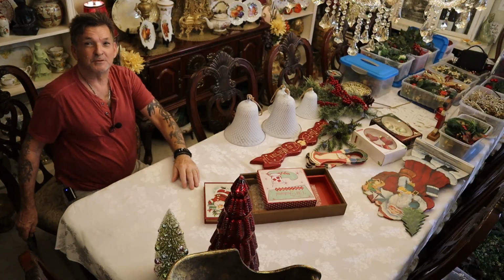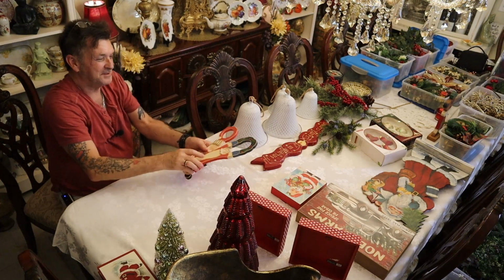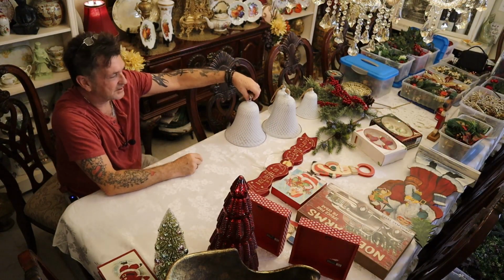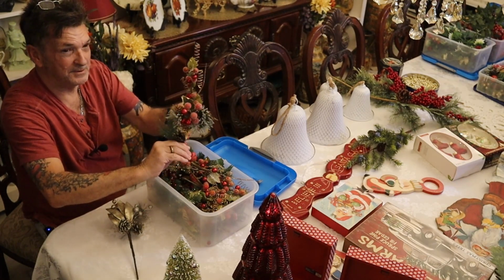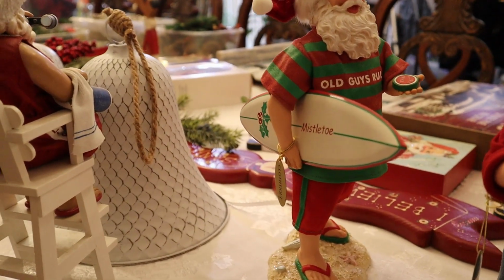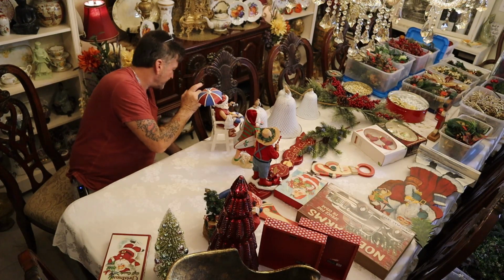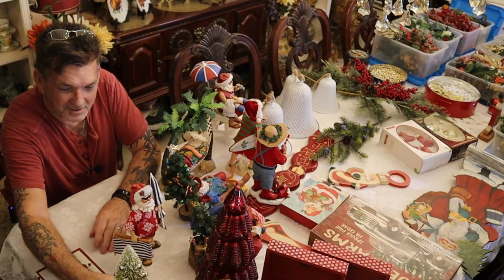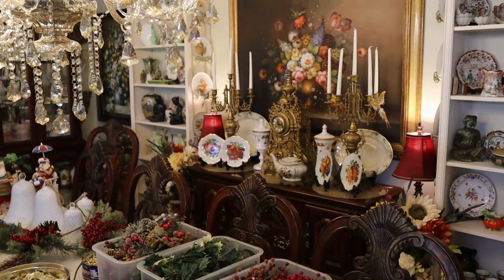Sneak Peek Into Christmas!! // My Take On Home & Garden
In this video I just started getting out our Christmas decor looking and planning for the new season approaching.  I just cracked into the pantry and pulled out some of the floral picks that we have along with some of the Possible Dreams Clothtique Santas.  We are just starting the fun here at My Take On Home & Garden.  Christmas is our favorite time of year.  We start our Christmas decorating early because we do more than most people and we love it.  If you want to see last year's Christmas home tour the link is

We hope you enjoy our video and if you like this kind of content we hope you subscribe and join our family so you can follow along with us through the seasons.